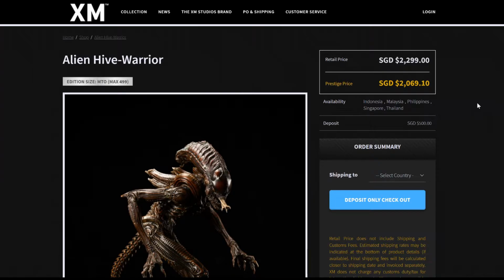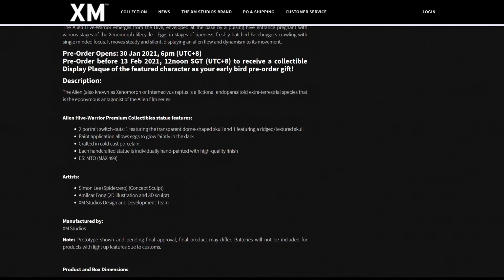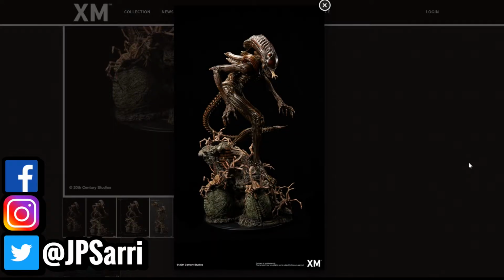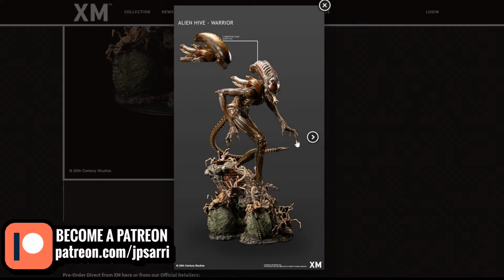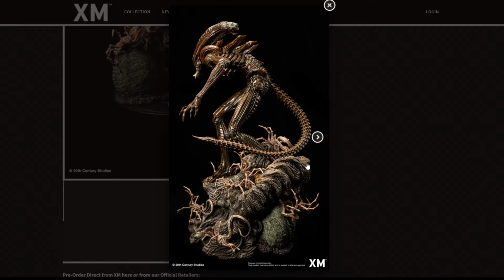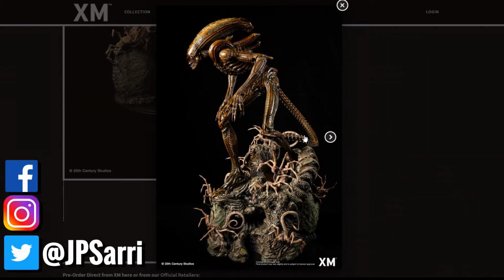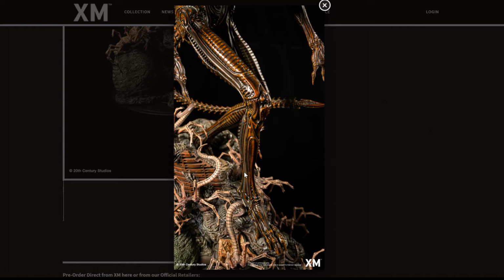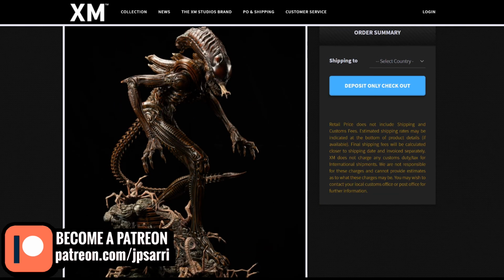XM Studios Alien Hive Warrior Reaction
Reaction to the Alien Hive - Warrior 1/3 Scale Premium Collectibles Statue by XM Studios. Check it out!

Interested on sponsoring this channel or for advertisement to your product?